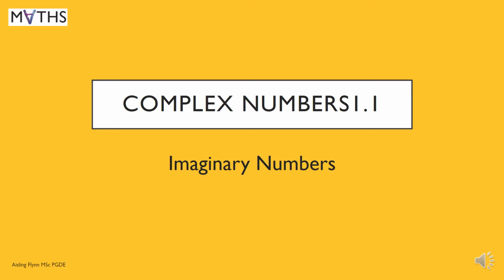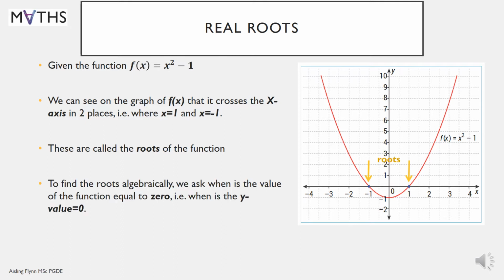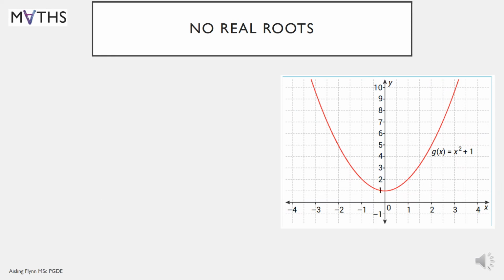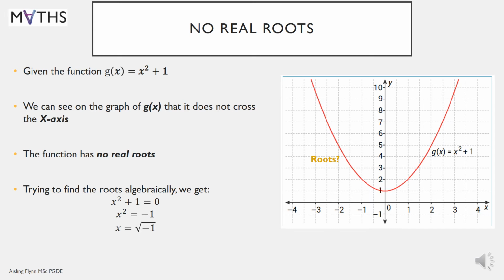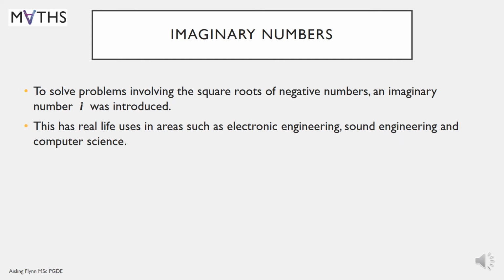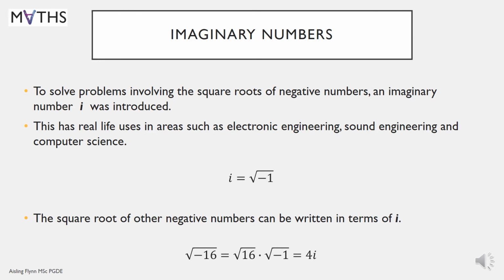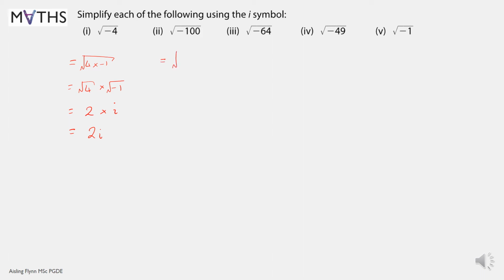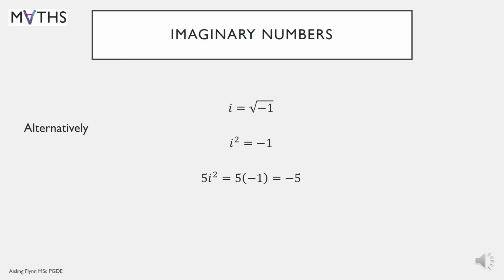45 Complex Numbers 1.1 - Imaginary Numbers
Where did the imaginary number i come from and what is it?